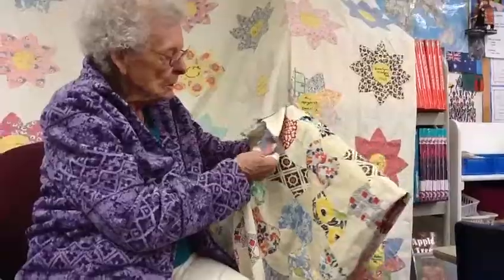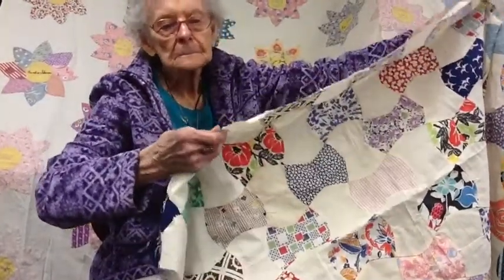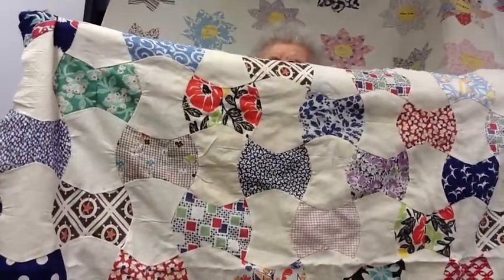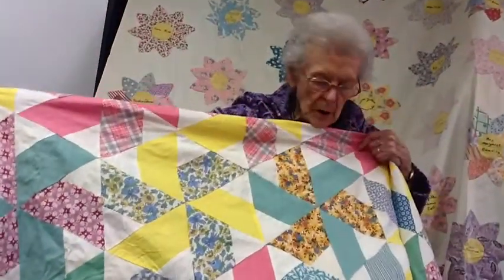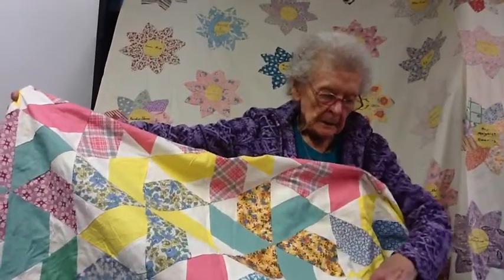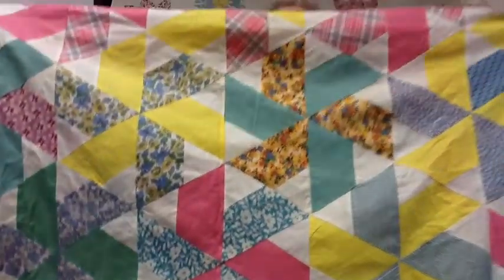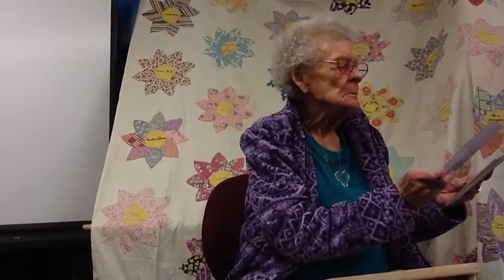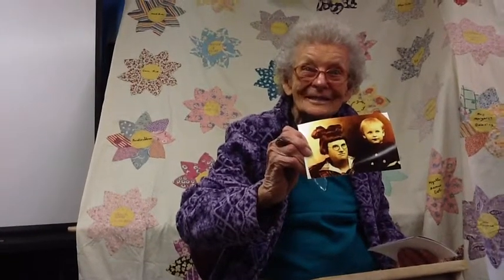Myrtle Bates Part 2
Video by second graders at Sunset Elementary